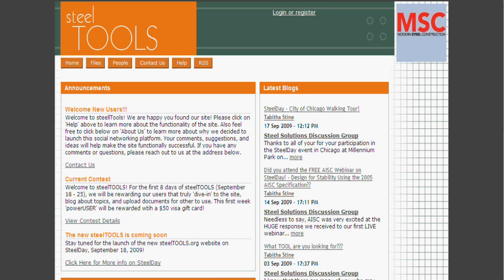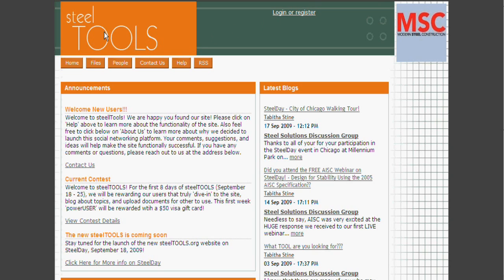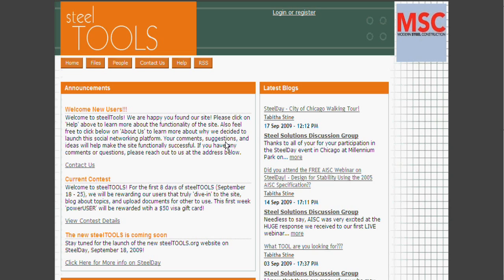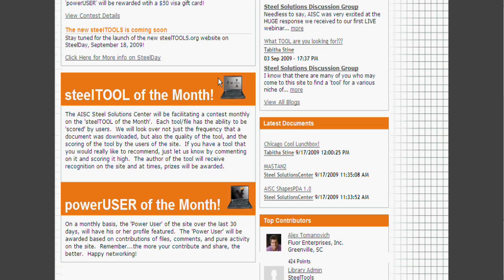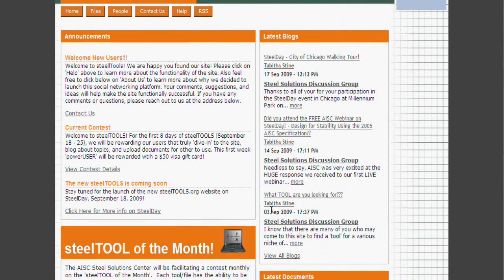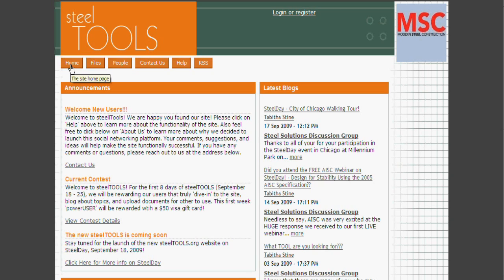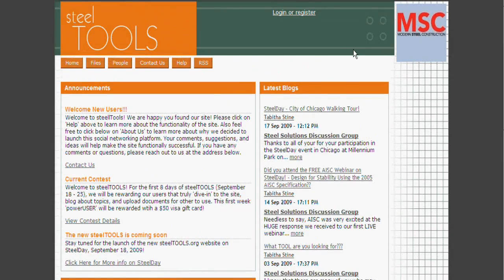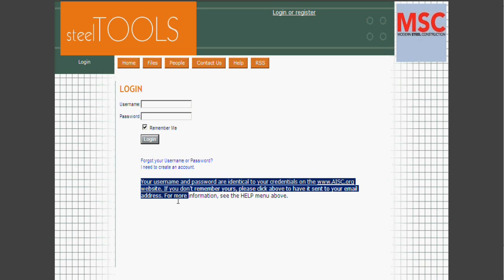steelTOOLS - Tutuorial Part 1 of 3